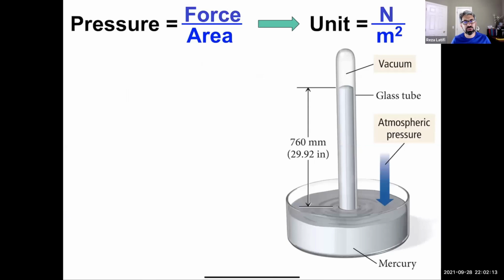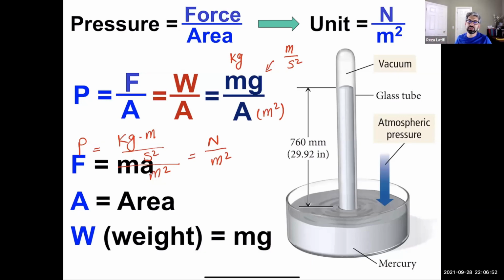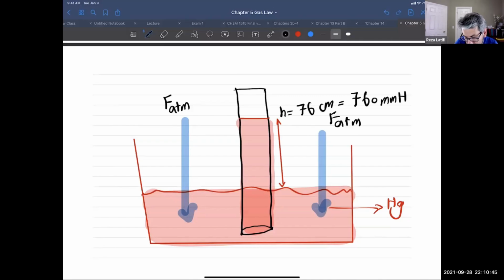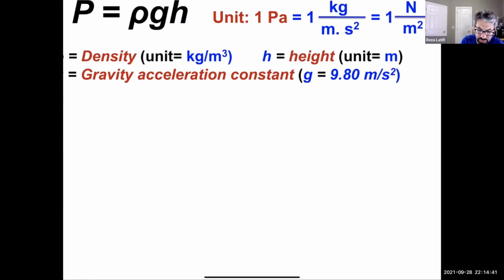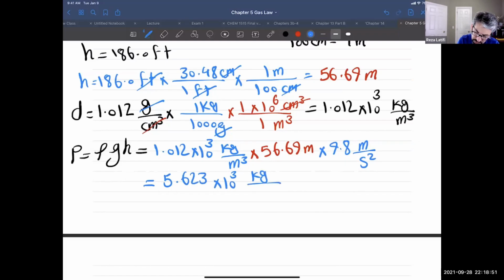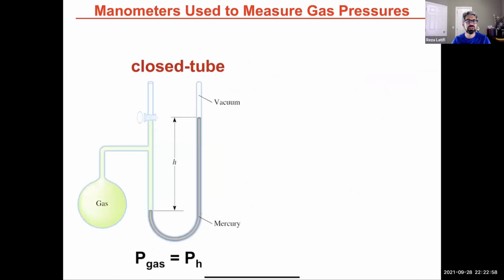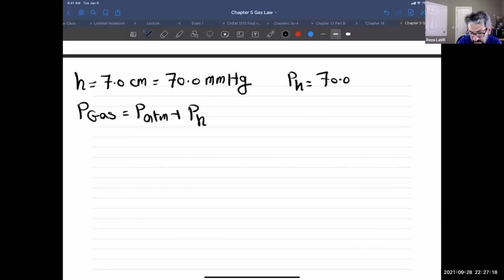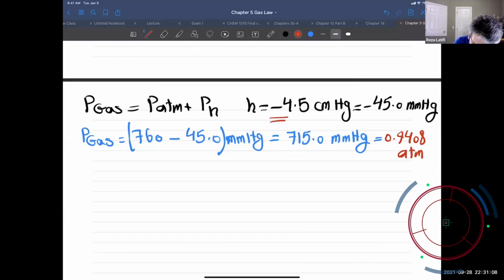CHEM 1414 Ch 5 Lecture 1 Part A